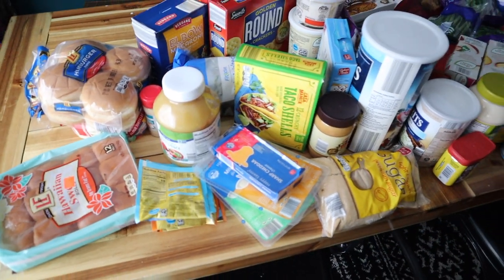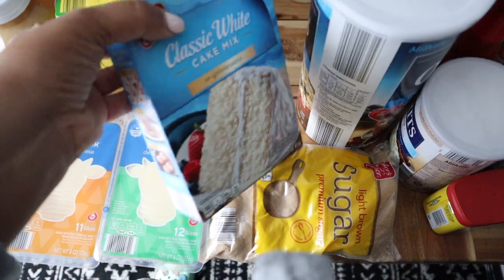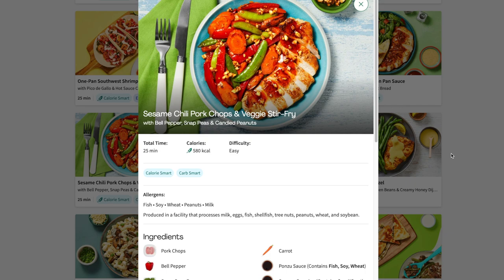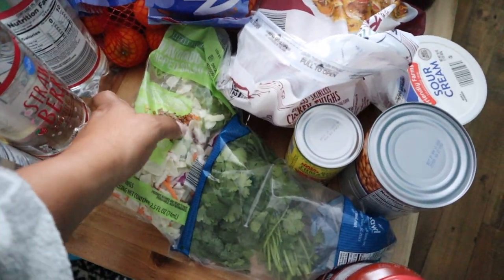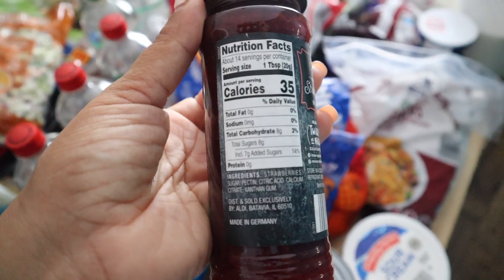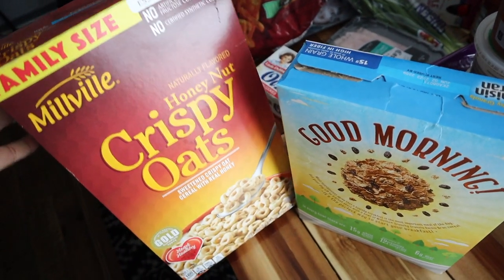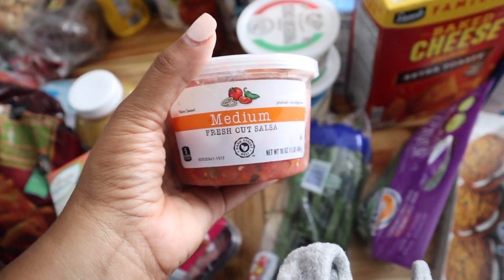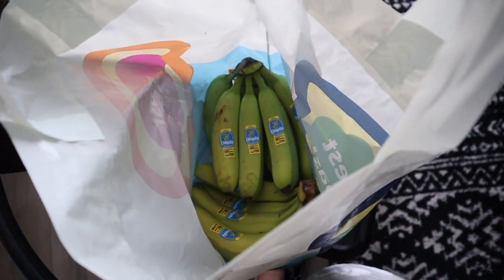Aldi Grocery Haul (Instacart Delivery) | Spoiler Alert: some stuff was wrong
Y'all know I love Aldi, and I know y'all love a good Aldi grocery haul! But this time I actually ordered my groceries through Instacart because on this day I fully intended to do nothing and go nowhere. The total for this haul including fees and tip was $170 but because there were a few items that were incorrect I received a $14 refund.

❤️ Wanna try Instacart? Ge$10 off your first order: DLOCKLEY1B5196

RECIPES!!

✨AMAZON PRIME OFFERS✨
♥️Amazon Prime Student 6 Month Free Triel
⭐Prime Wardrobe
💕Kindle Unlimited
♥️Audible Plus
⭐Amazon Business Account
💕Gift Prime to Someone You Love
⭐Amazon Wedding Registry
💕Amazon Baby Registry
💕Prime Music
♥️Prime Video

* GEAR: *
Canon EOS M50 kit w/15-45mm lens